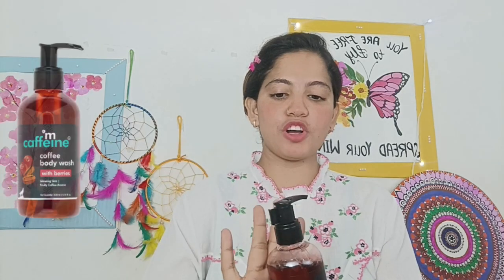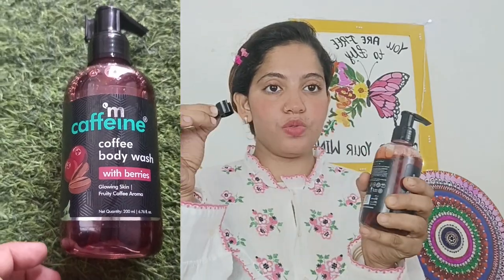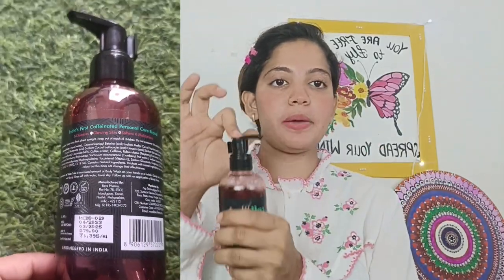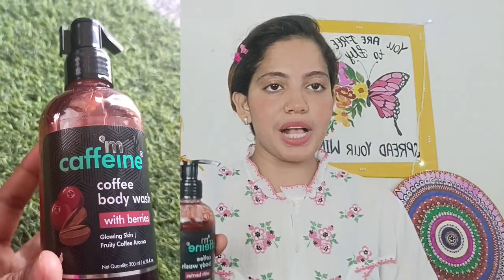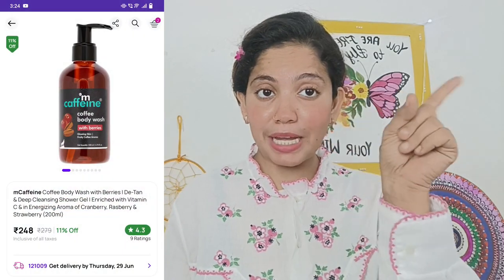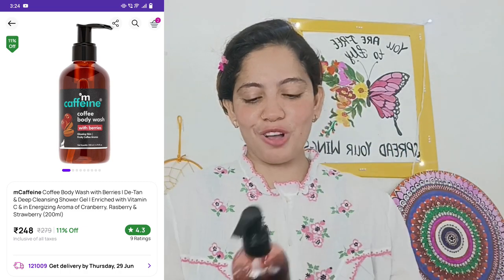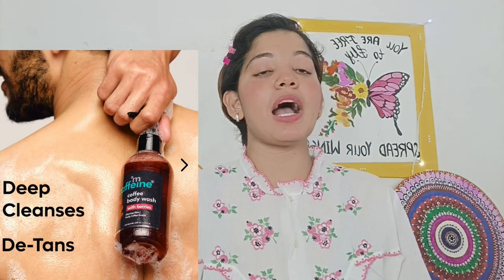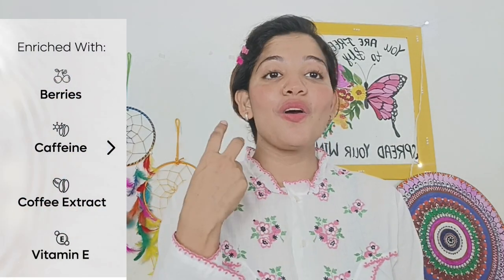mcaffiene coffee body wash with berries recommended by Alia bhatt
mcaffiene body wash with coffee and berries recommended by Alia Bhatt!

buy link

mCaffeine Coffee Body Wash with Berries | De-Tan & Deep Cleansing Shower Gel | Enriched with Vitamin C & in Energizing Aroma of Cranberry, Rasberry & Strawberry (200ml)